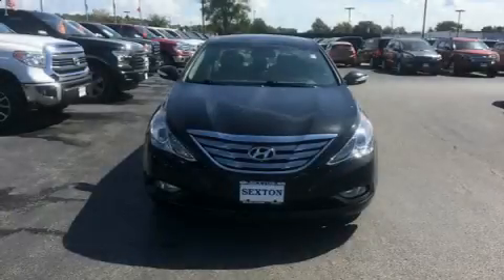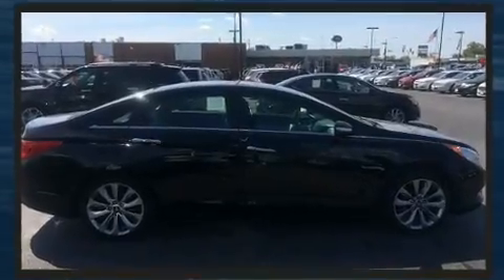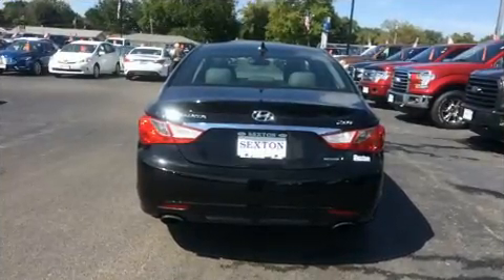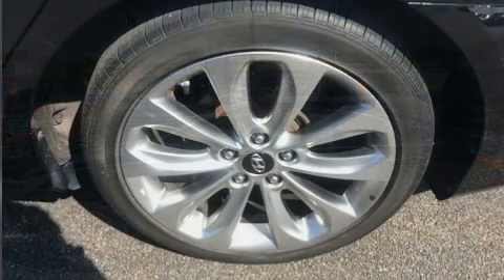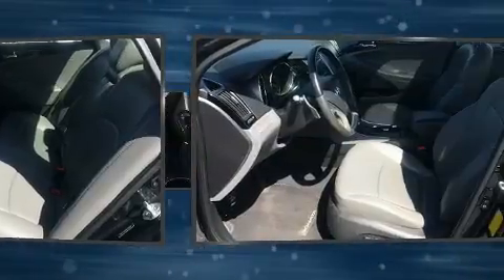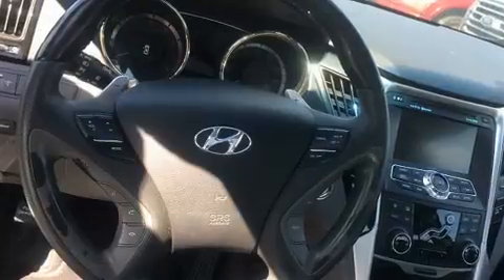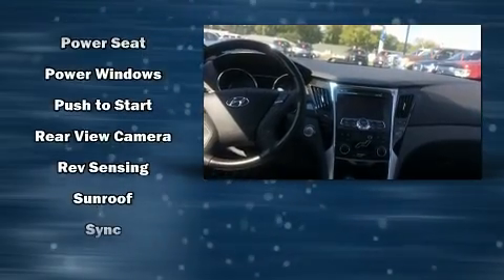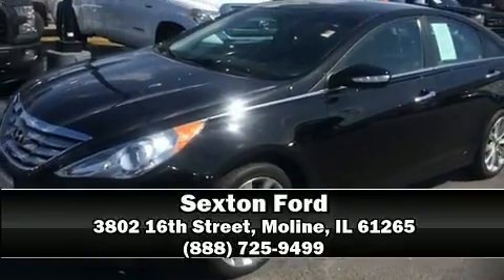2011 Hyundai Sonata Limited 2.0T in Moline, IL 61265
Sexton Ford
3802 16th Street

Step into the 2011 Hyundai Sonata. This 4 door, 5 passenger sedan still has less than 90,000 miles! It features an automatic transmission, front-wheel drive, and a 2 liter 4 cylinder engine. Turbocharger technology provides forced air induction, enhancing performance while preserving fuel economy. Hyundai prioritized practicality, efficiency, and style by including: variably intermittent wipers, a trip computer, front fog lights, tilt and telescoping steering wheel, turn signal indicator mirrors, cruise control, and remote keyless entry. Features such as automatic climate control and leather upholstery prove that economical transportation does not need to be sparsely equipped. Rear passengers enjoy the seat heating functionality, keeping them warm during the winter months. For drivers who enjoy the natural environment, a power moon roof allows an infusion of fresh air. Hyundai also prioritized safety and security by including: dual front impact airbags with occupant sensing airbag, front side impact airbags, traction control, brake assist, anti-whiplash front head restraints, a panic alarm, and 4 wheel disc brakes with ABS. Electronic stability control ensures solid grip atop the road surface, no matter how challenging the driving conditions. Our team is professional, and we offer a no-pressure environment. We'd be happy to answer any questions that you may have. Stop in and take a test drive!